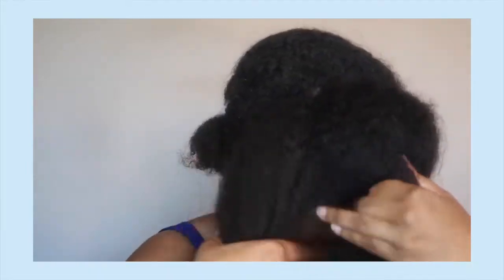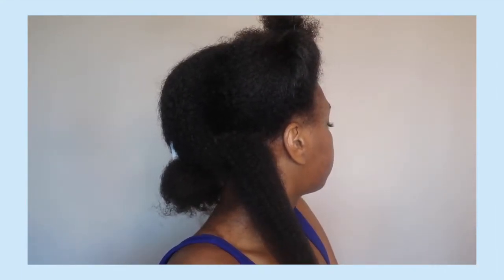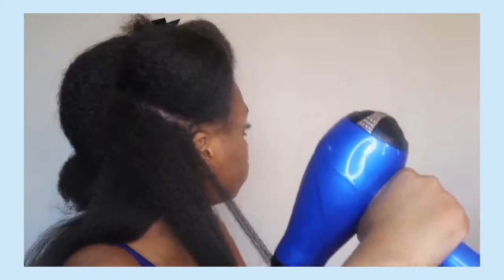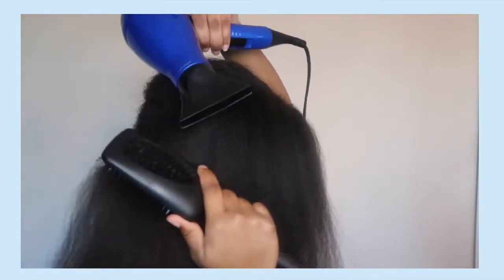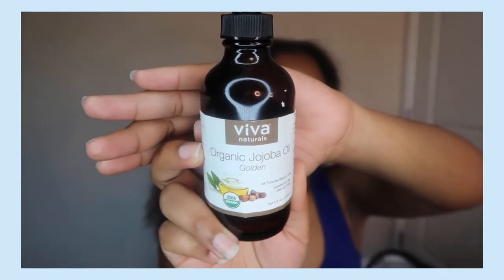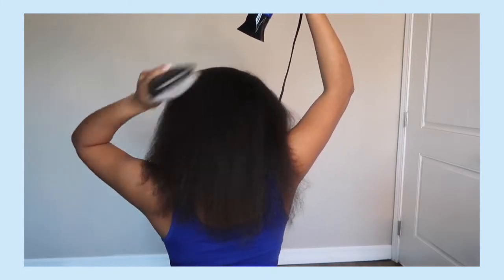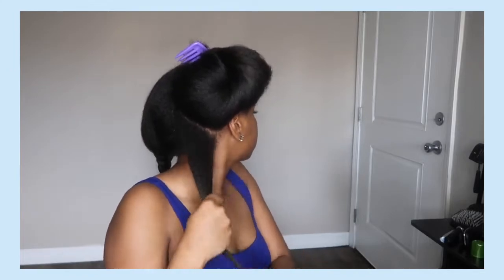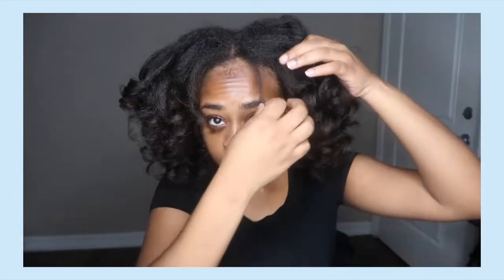MY HAIR STYLIST COULD NEVAA!!!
HOW I BLOW DRY MY HAIR TO MAINTAIN LENGTH | LARGE CURLS PERM ROD SET

THE BIGGEST BEAUTY HACK IN YOUTUBE HISTORY